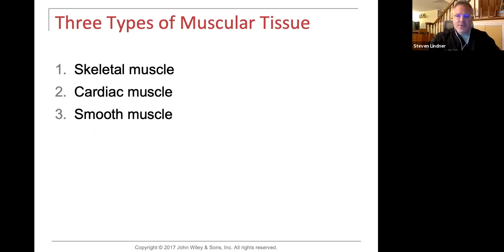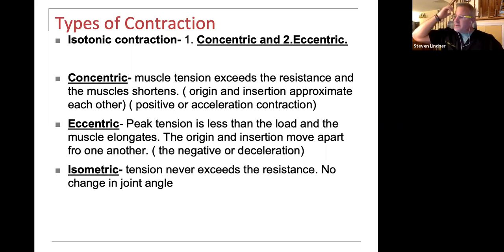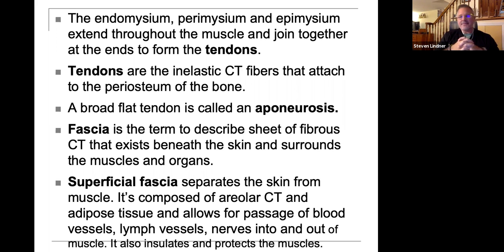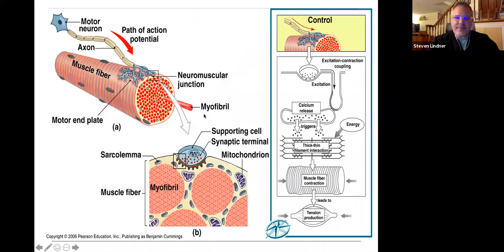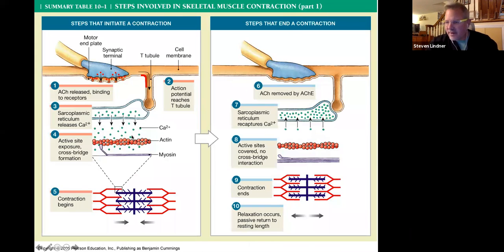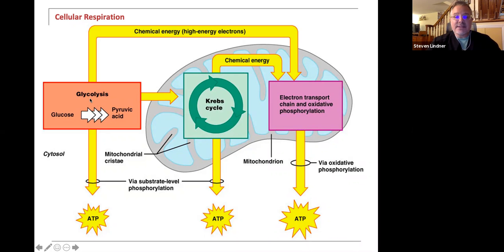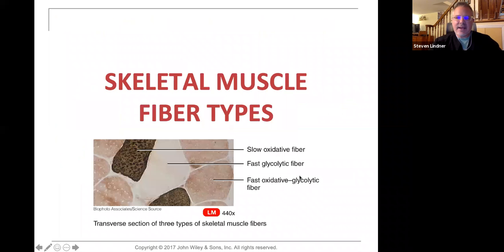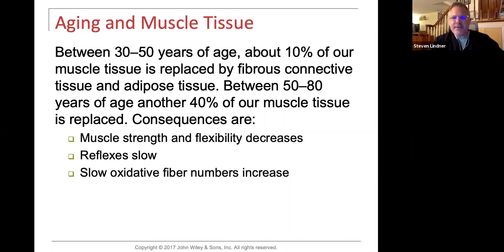Muscle physiology Dr. Lindner